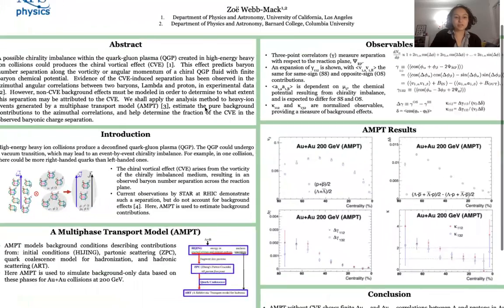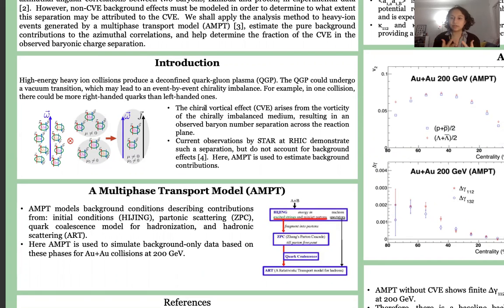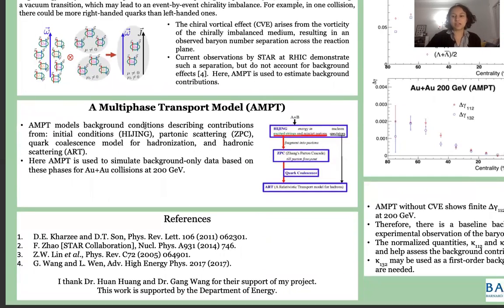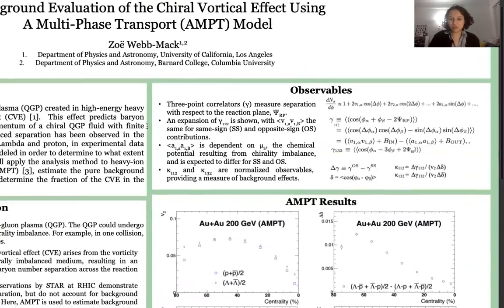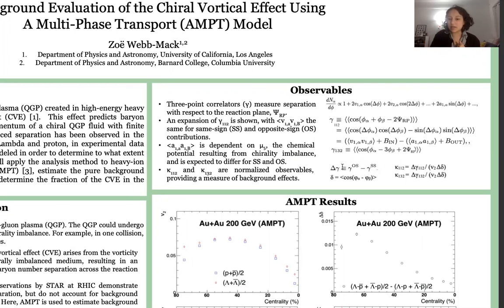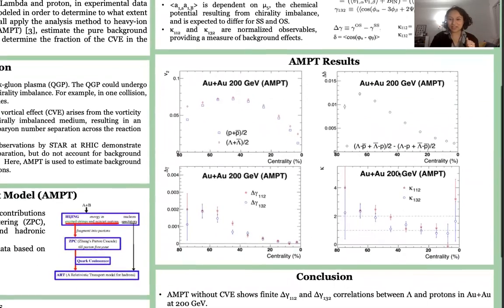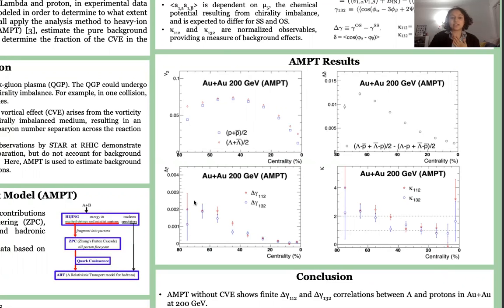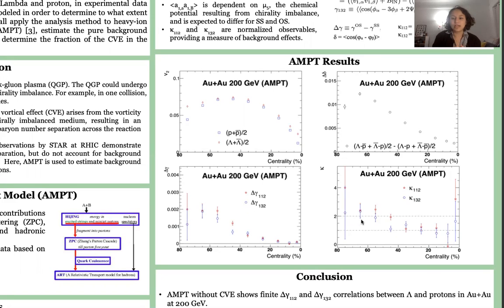Webb Mack Zoë JA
Background Evaluation of the Chiral Vortical Effect Using a Multiphase Transport Model
Zoë Webb Mack
Session JA